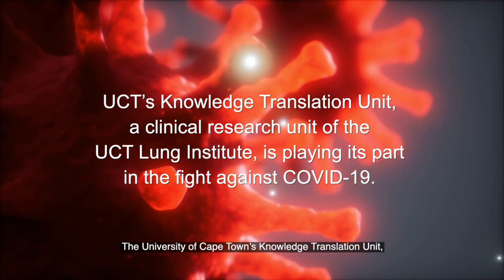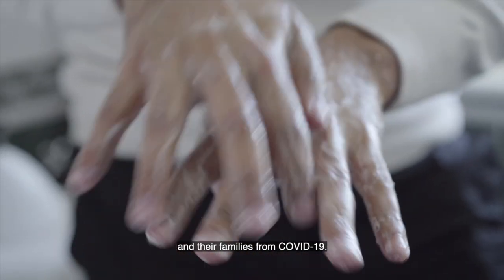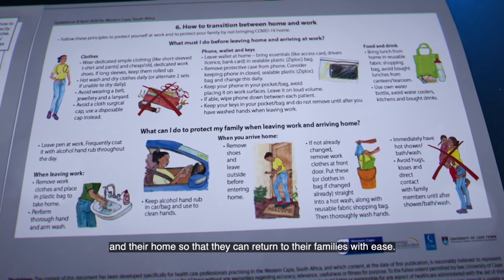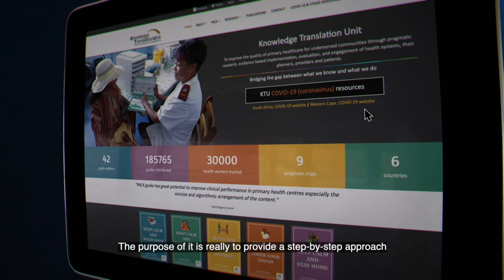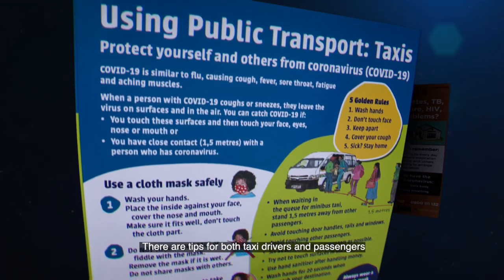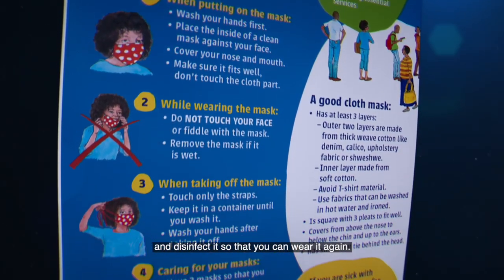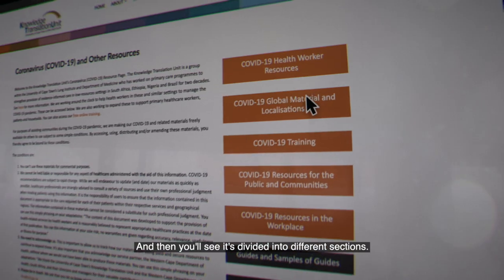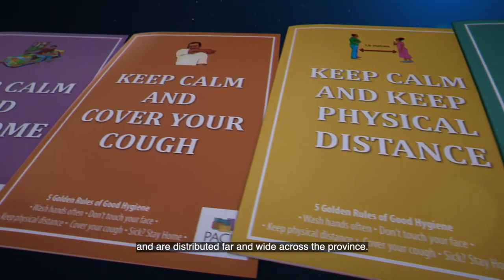Working together to bring essential COVID-19 info to communities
UCT’s Knowledge Translation Unit, a research unit of the UCT Lung Institute, is playing an important role in the fight against COVID-19. These are bringing essential information to health workers and people in communities across the Western Cape province.

To access the COVID-19 material for free, go to UCT’s Knowledge Translation Unit
VIDEOGRAPHY AND EDITING: Dan Clayton JOURNALIST: Kim Cloete